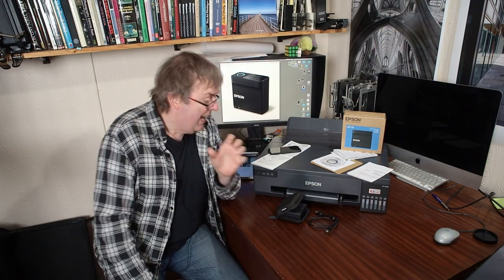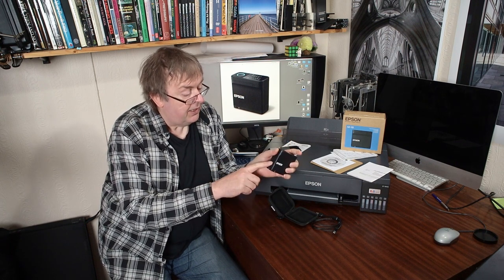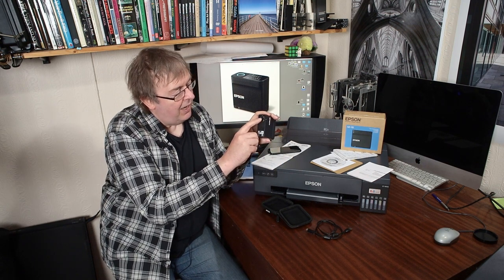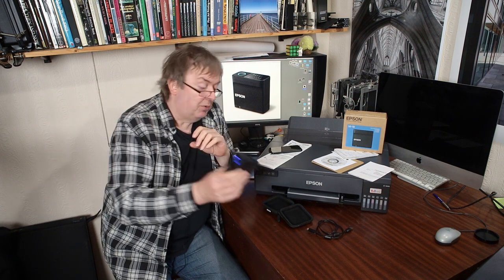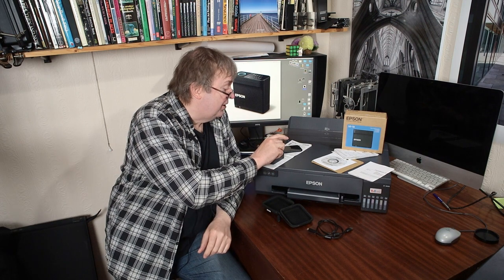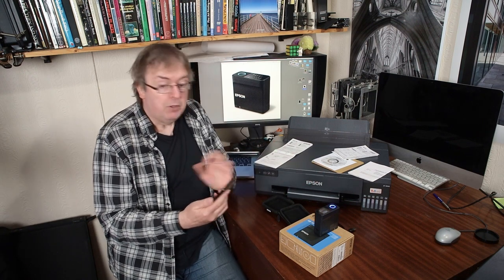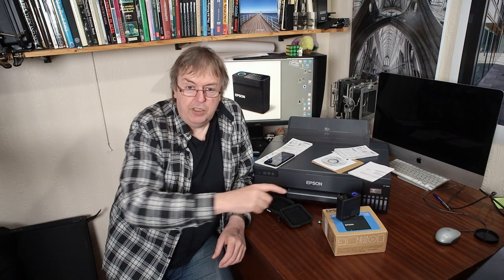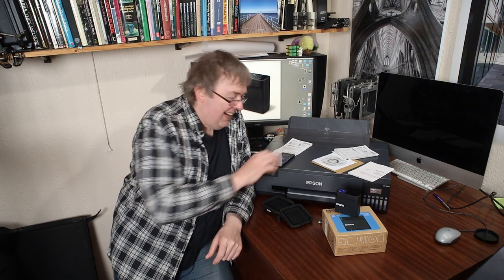Epson SD-10 spectrophotometer. Spot colours and build swatch sets. But where's the useful software?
Epson's new SD-10 spectrophotometer helps build swatch sets and spot colours, but where is the software to really exploit what is a great little device? This device needs a proper SDK

I use spectrophotometers for building printer icc profiles - this device could be great, if only Epson were to let it...